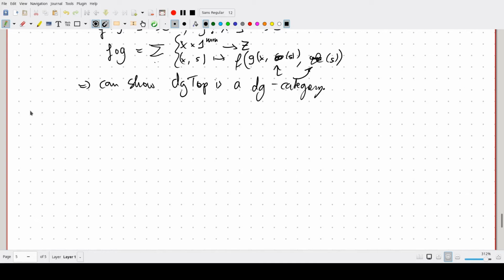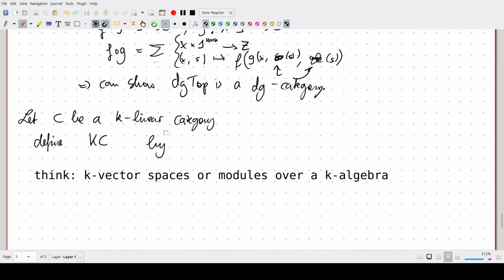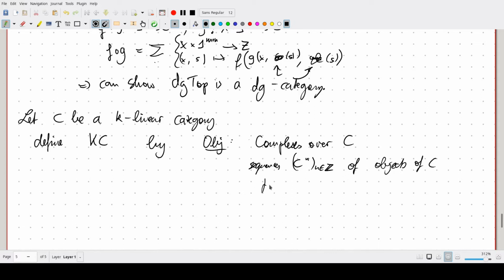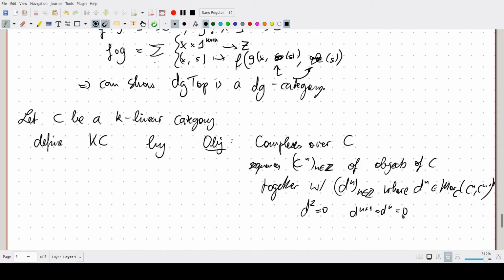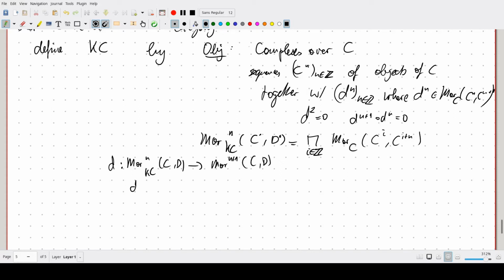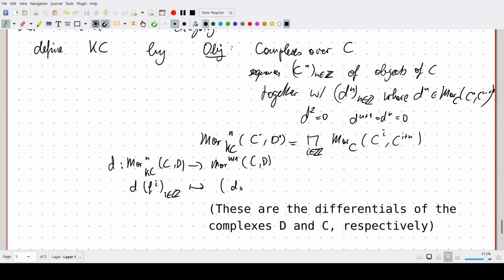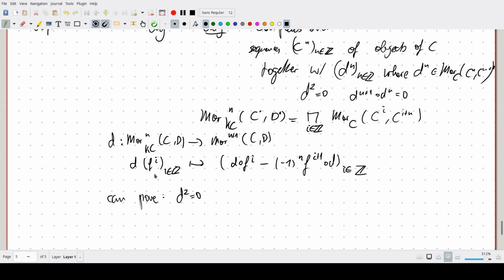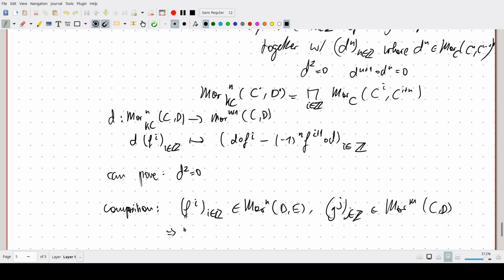Examples: Cochain Complexes over Arbitrary Linear Categories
The standard algebra example in this category (hehe) is the category of complexes, really over any linear category. This can be made into a dg-category, which is also the starting point for defining the derived category of a category.